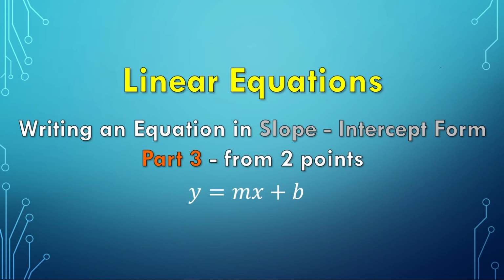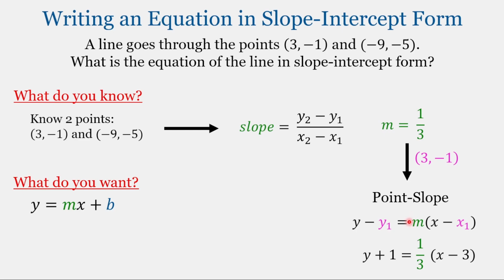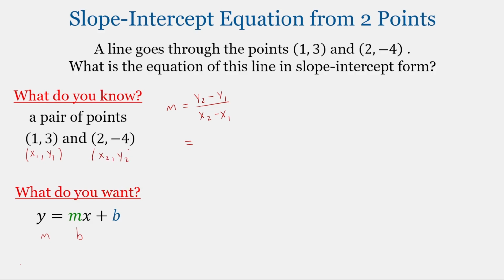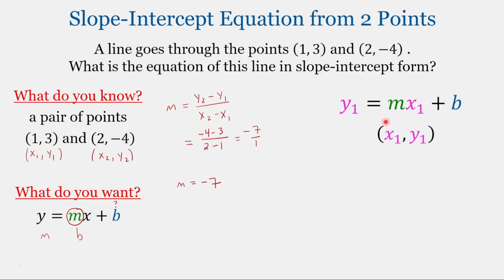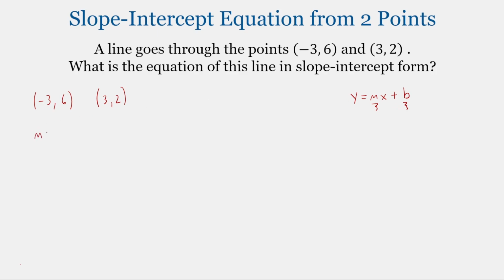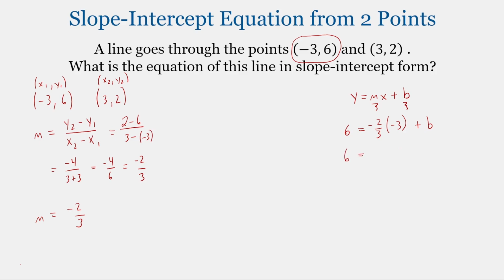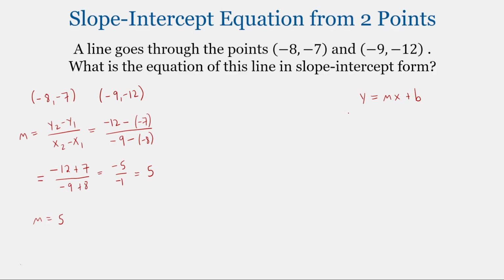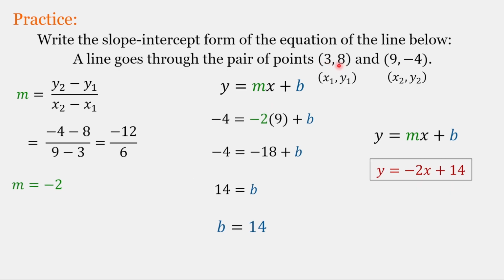Writing equations in slope-intercept form from 2 points (Algebra Unit 8: #11)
This lesson will discuss writing linear equations in slope-intercept form starting with any 2 points on the line. For the examples in this lesson, neither of the points provided will be the y-intercept. From these 2 points, we will first find the slope (m) of the line. Next, we will use the slope-intercept form to find the y-intercept (b). With m and b, we can write the equation in slope-intercept form.